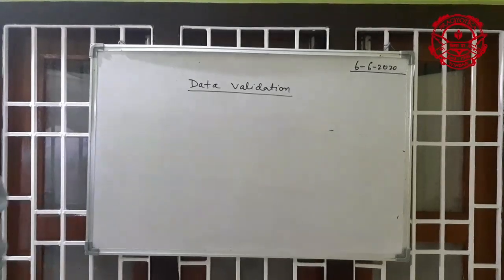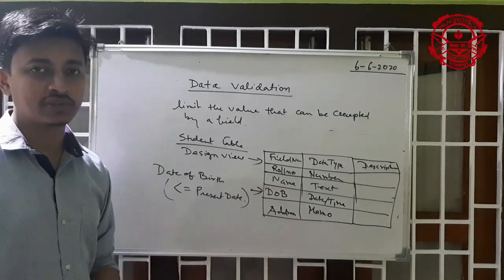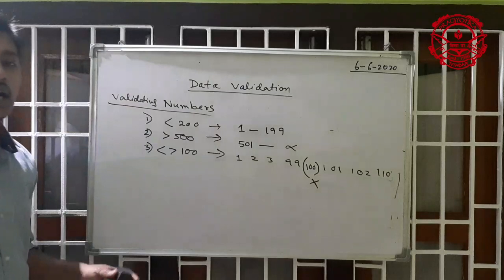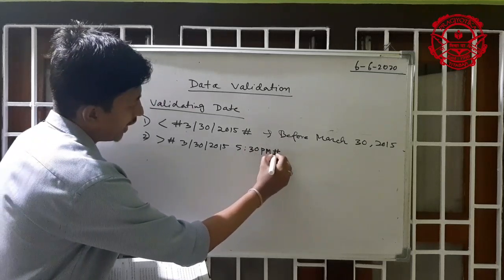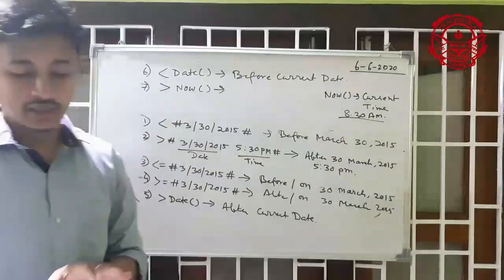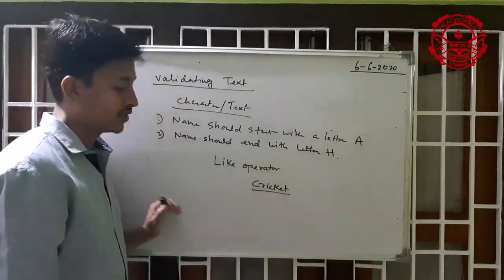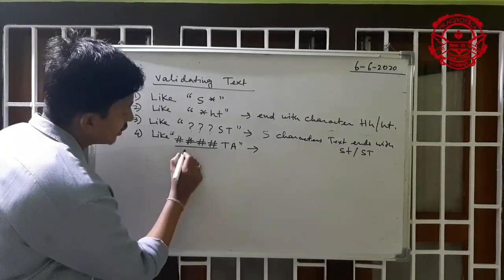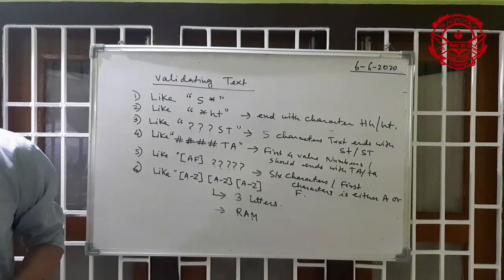CLASS IX COMPUTER SCIENCE (Chapter 11)